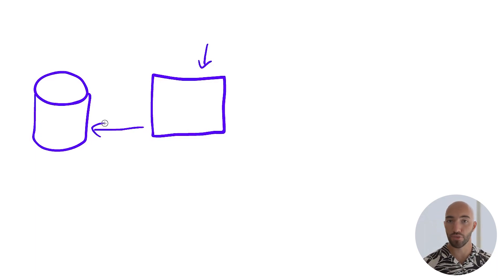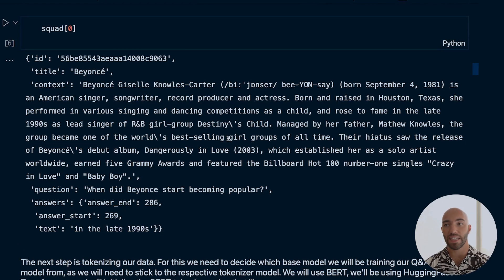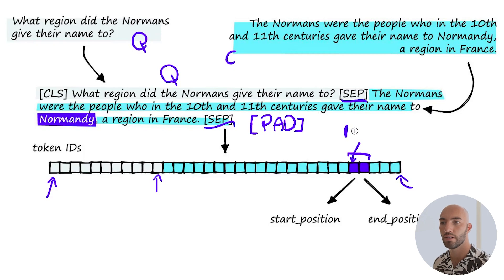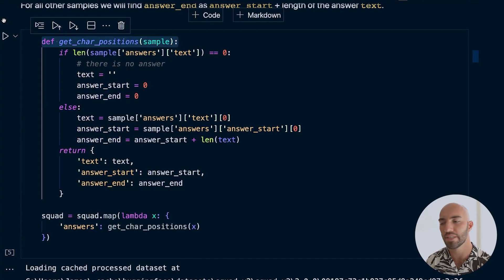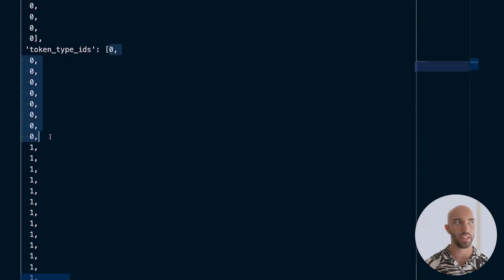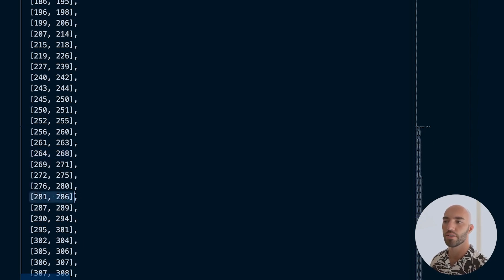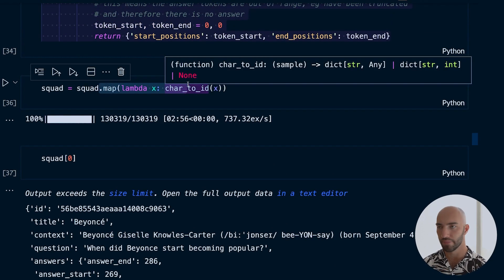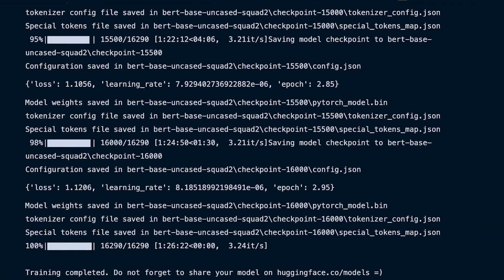How to build a Q&A Reader Model in Python (Open-domain QA)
Open-domain question-answering (ODQA) is a wildly popular *pipeline* of databases and language models that allow us to ask a machine human-like questions and return comprehensible and even intelligent answers.

Despite the outward guise of simplicity, ODQA requires a reasonably advanced set of components placed together to enable the *extractive* Q&A functionality.

We call this *extractive* Q&A because the models are not generating an answer. Instead, the answer already exists but is hidden somewhere within potentially thousands, millions, or even more data sources.

By enabling extractive Q&A, we enable a more *intelligent* and *efficient* way to retrieve information from what can be massive stores of data.

00:00 Intro
00:13 ODQA Components
03:09 Data Preprocessing
22:35 Fine-tuning